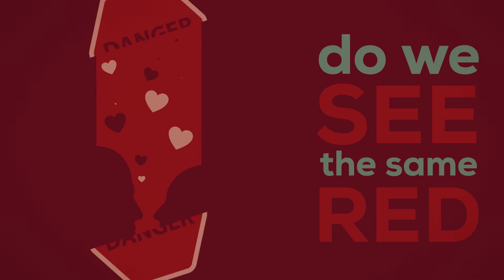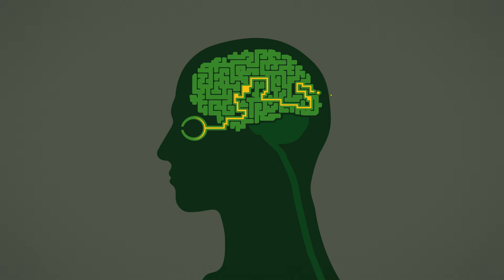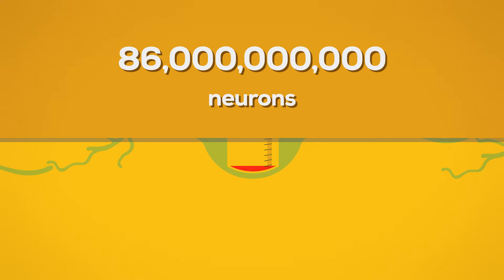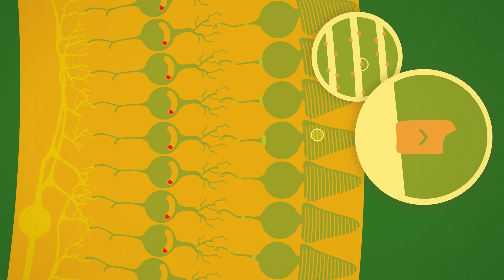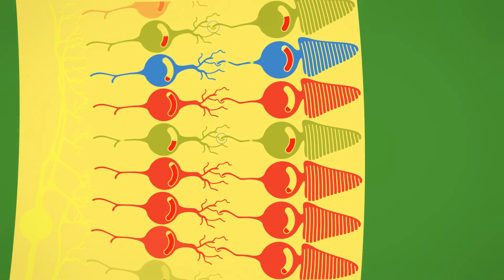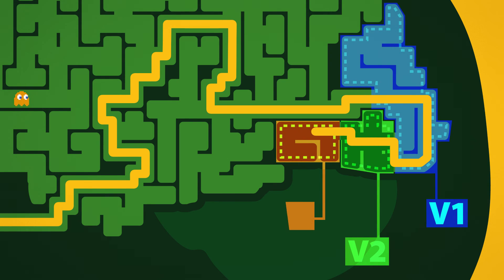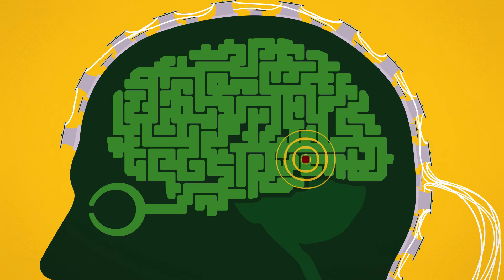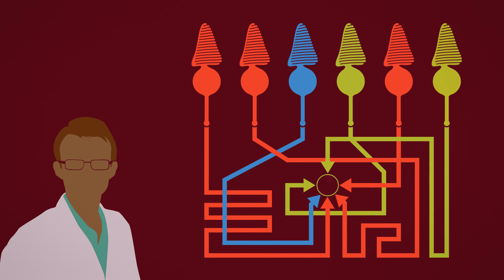Brain Awareness Video Contest: Do We See The Same Red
How do the various wavelengths of visible light become what we know as color? Find out in this animated video about vision and color perception by recent UK graduate Matthew Sugrim. The video took first place in the 2015 Brain Awareness Video Contest as well as the People’s Choice Award.